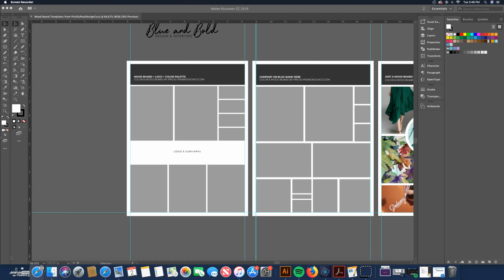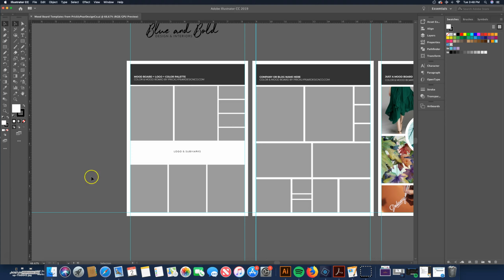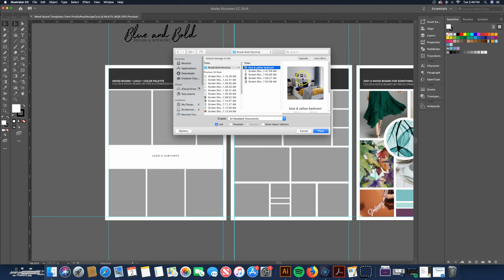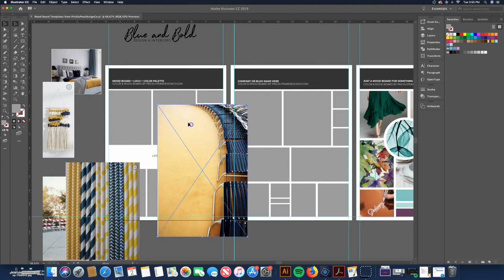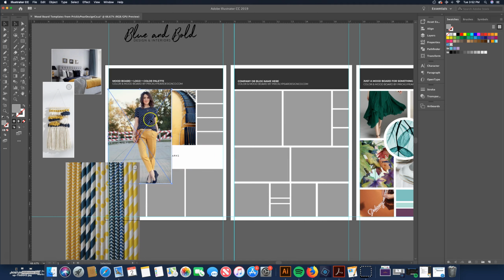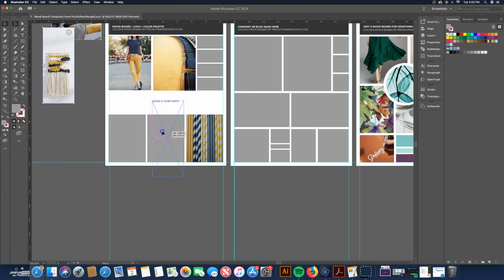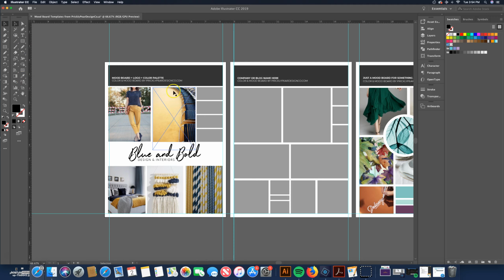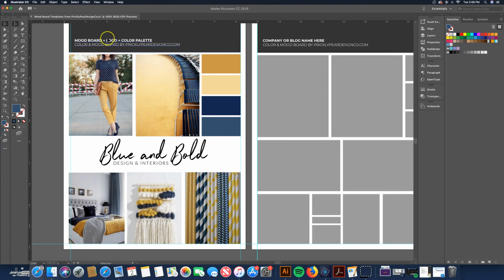How to Use The Mood Board Templates from Prickly Pear Design Co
Download the mood board templates and get to work on creating one for your own brand or your clients in Adobe Illustrator!

Adobe Illustrator Skills & Tools:

Selection Tool
Eye Dropper Tool
Creating a Simple Clipping Mask
Moving Objects to Back